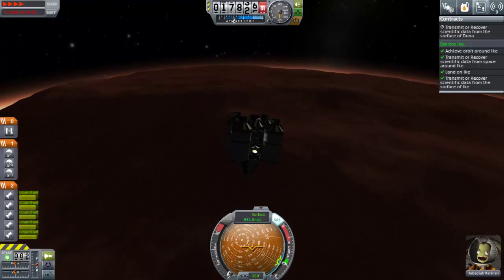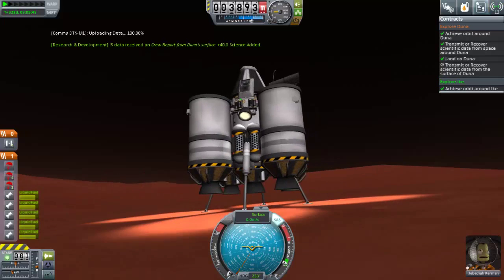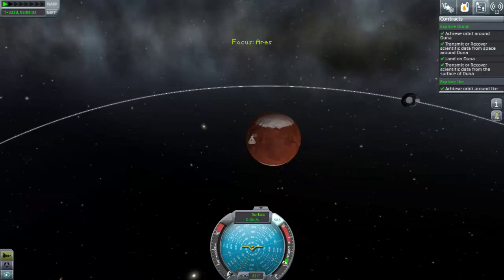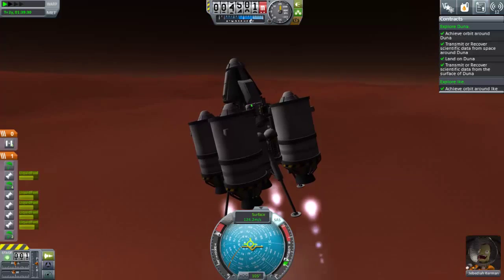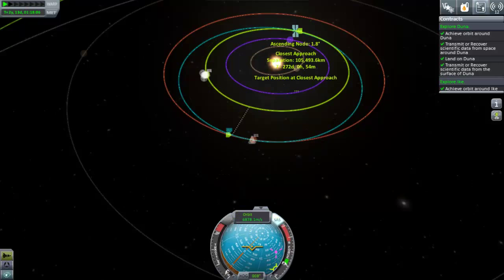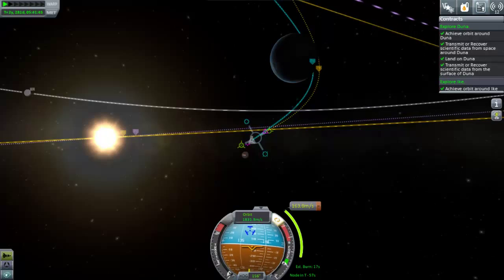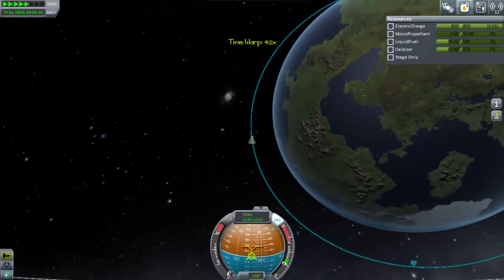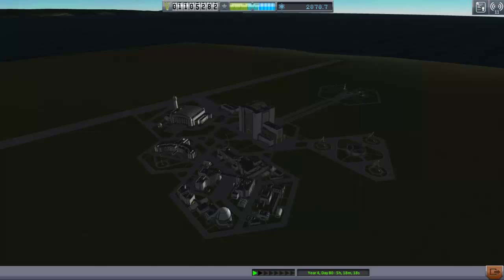A Shaky Landing On Duna - KSP 0.24 Career #5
Hello everyone! In the fifth episode of my career mode challenge I complete my Duna/Ike mission and in turn conquer the Duna system!

Throughout this series I attempt to land on and recover a kerbal from every planet and moon in the game in the new 0.24 career mode completely STOCK (without mods).

Kerbal Space Program is a fantastic rocket building simulator that I would highly recommend purchasing if you haven't already A free demo is also available in the steam store.